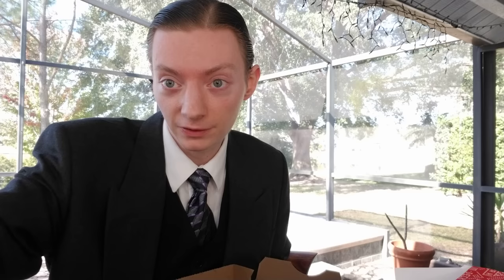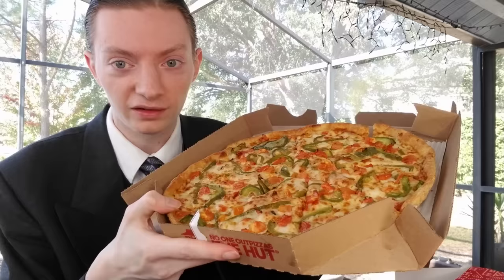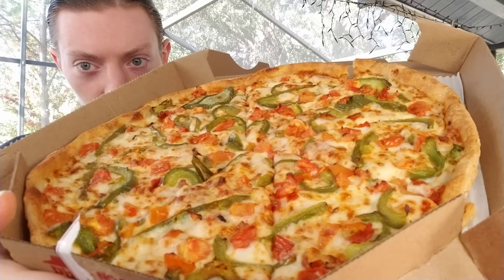Is Pizza Hut's Triple Treat Box A Good Deal Anymore?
Pizza Hut has brought back the Triple Treat Box! Featuring 2 Medium 1-Topping Pizza's, Breadsticks and Cinnamon Rolls for the price of $24.00+  This price increase has some questions whether it's a good deal anymore, I'll find out in today's review!

5850 kHz at 9 PM Eastern every Thursday, Friday, Saturday and Sunday!

Shortwave Radios I Recommend to tune in to VORW:
Tecsun PL-660 Shortwave Worldband Radio ▼
TECSUN PL-310ET FM Stereo/SW/MW/LW World Band Radio ▼